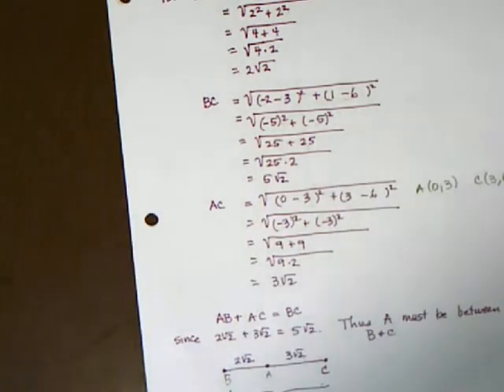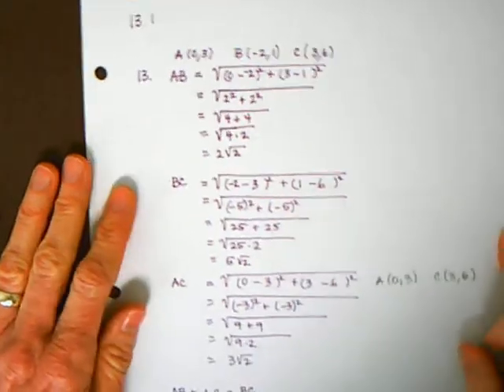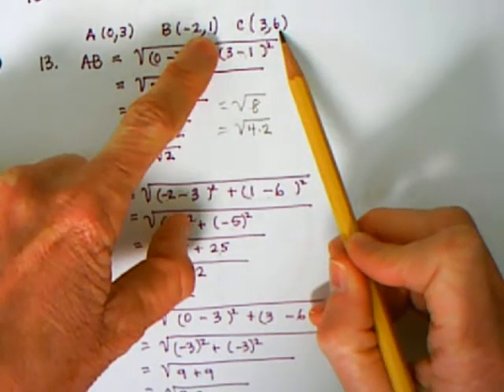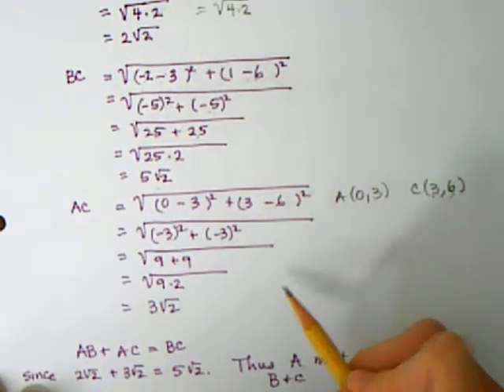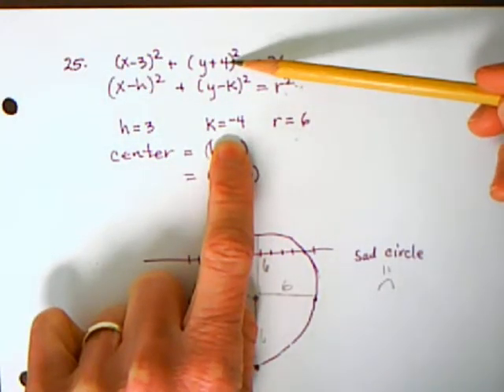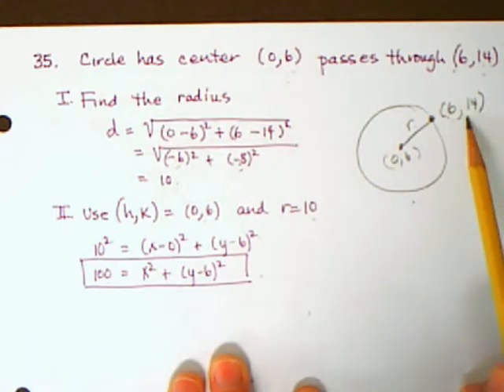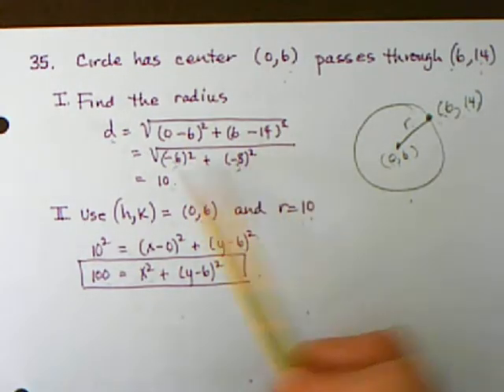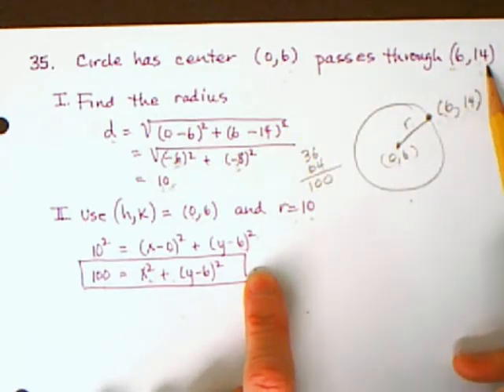13 1 HW2015 Mar 31